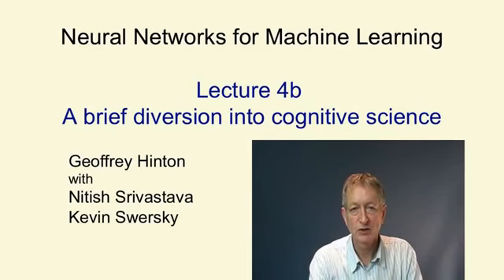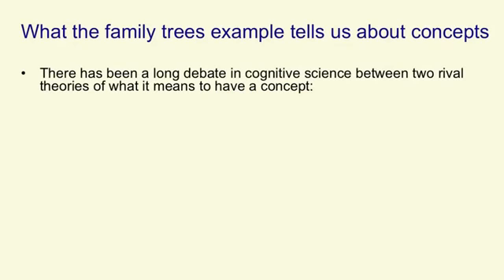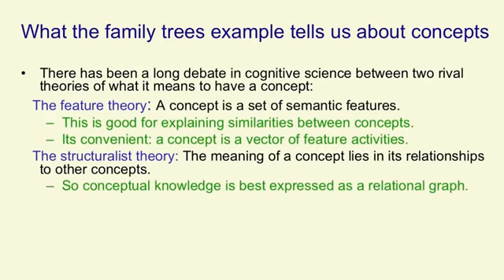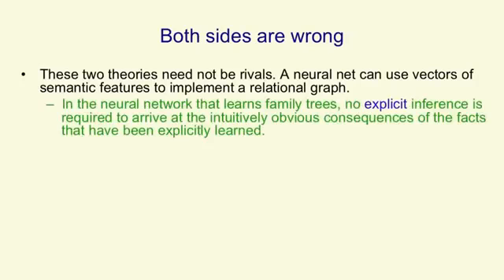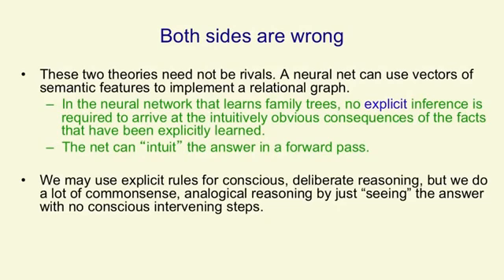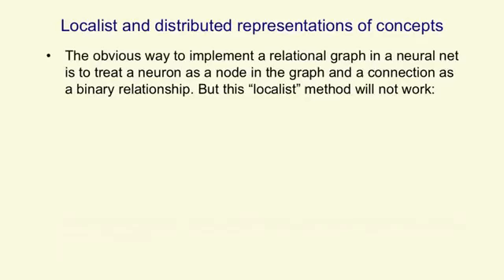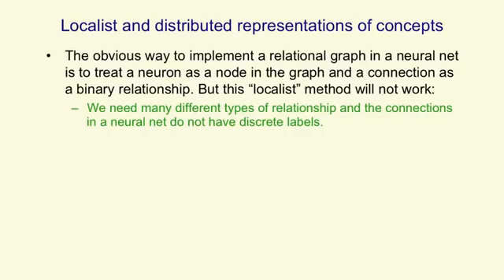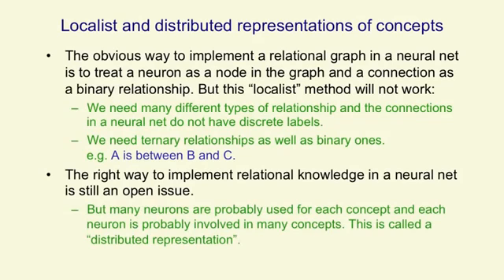Lecture 4B : A brief diversion into cognitive science